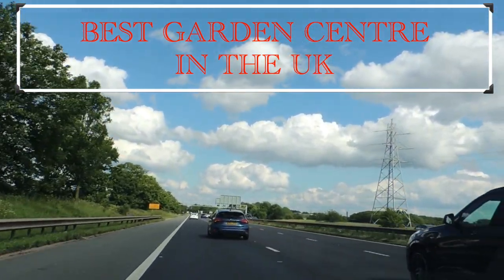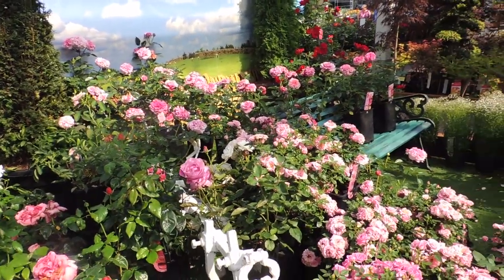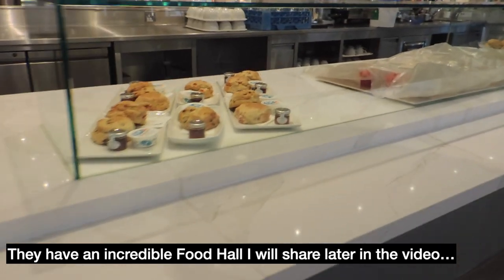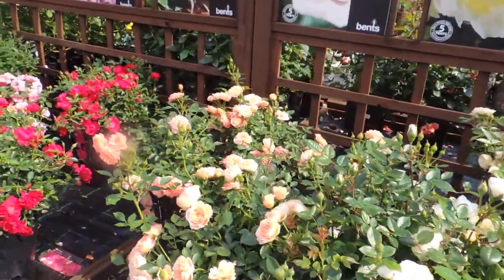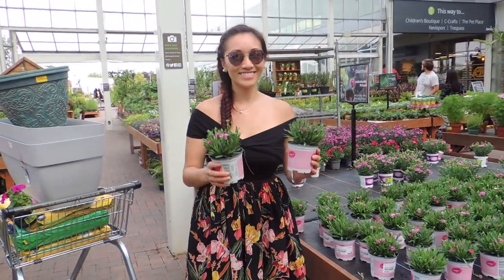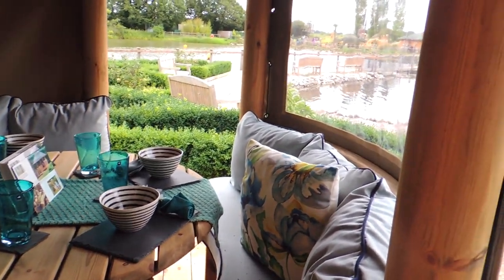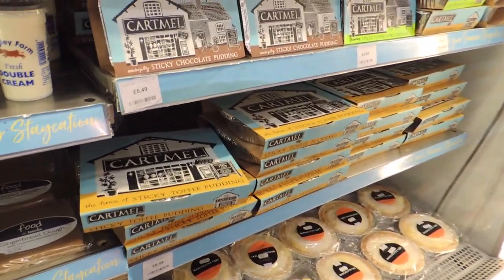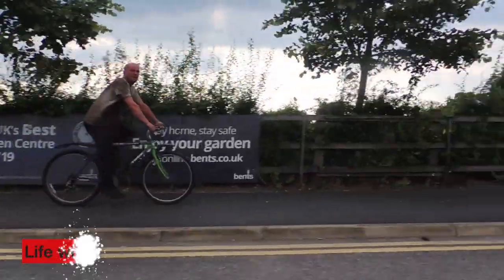BEST GARDEN CENTRE IN THE UK | BENTS GARDEN CENTRE | Things to do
Hello Everyone!! 🙏(Please watch video in 1080 HD)

Hope you are all doing well. Please join me in this video where I visited my favourite garden centre in the UK when the lockdown eased. I always look forward to shopping at Bents, so if you are ever in the Warrington, UK area, I do recommend you to stop by.

Everything in this video was purchased by me and not sponsored.

I try to post my videos once/twice a week on Thursdays and Sundays.

💞 May

Best garden centre Bents Garden centre best garden centre in the UK